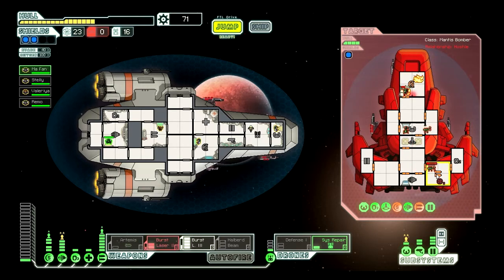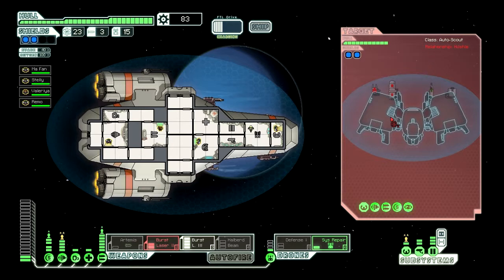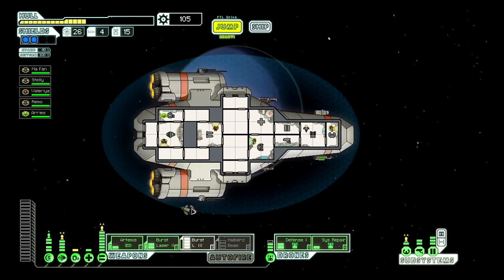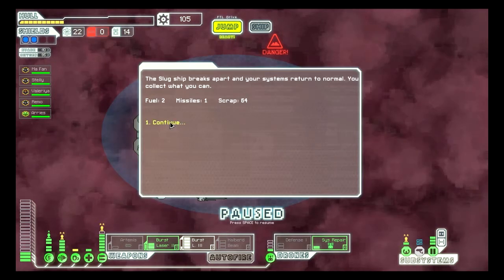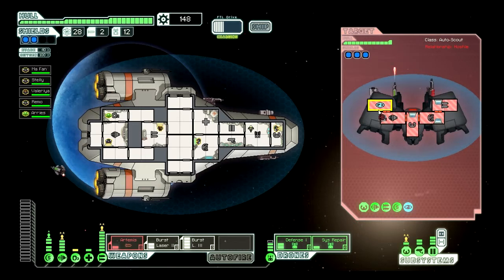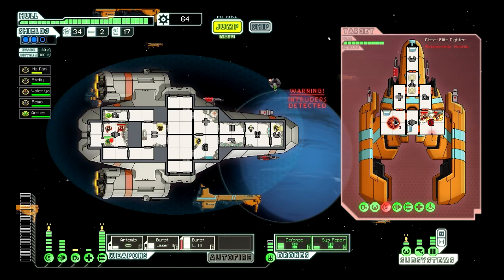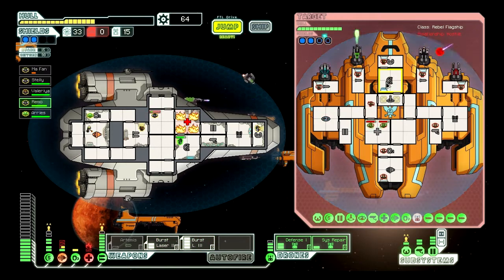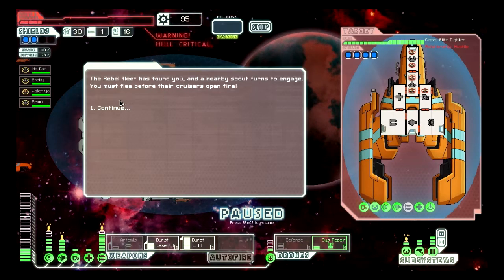FTL - Faster Than Light! 1x10: Closer Still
plays FTL, very likely the best unofficial Star Trek game ever made!